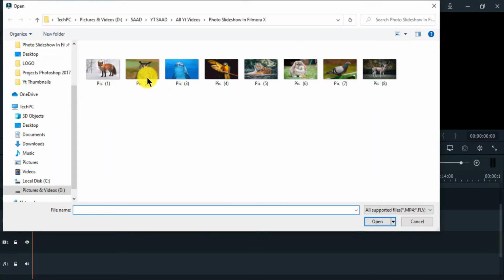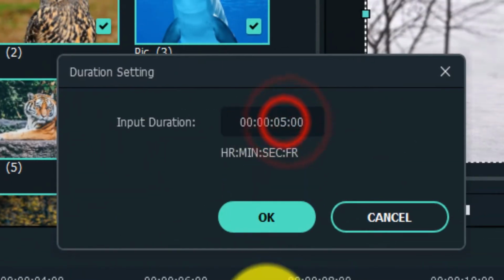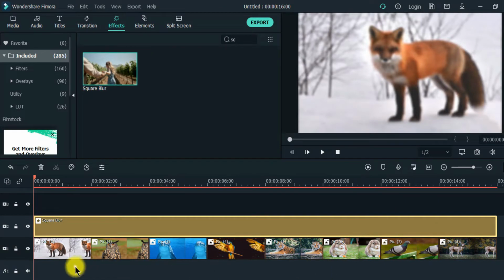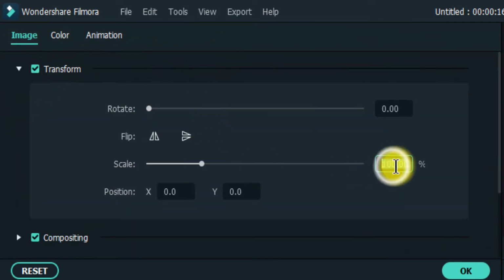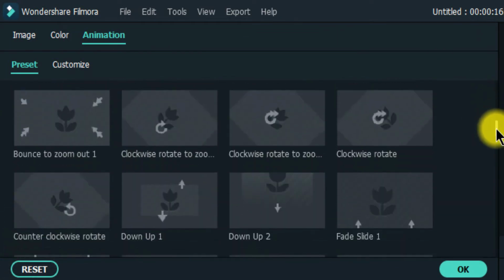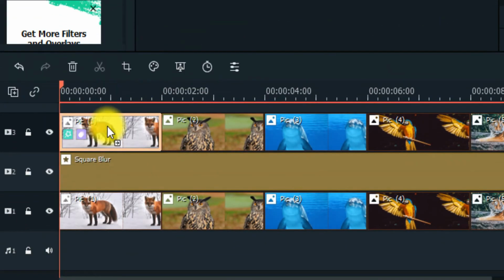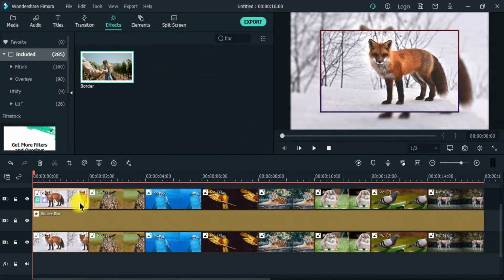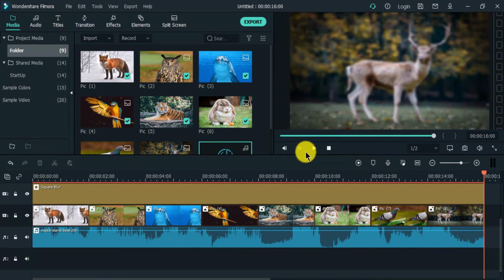Photo Slide Show Tutorial In Filmora X | Professional Slide Slideshow | Trending-Tech.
* HI   ,   IN THIS VIDEO I WILL SHOW YOU Photo SlideShow Tutorial In Filmora X | Proffessional Slide Slideshow | Trending-Tech.

First Import All The Pictures.

and drag them in to the the timeline.

Select All Pictures.

and click on this icon.

and change the duration from 5 seconds to 2 seconds.

Then Click On Effects Tab.

and Search For Squre blur.

and Drag The Squre Blur Effect On The Second Video Track.

Match The length.

Then Select All The pictures From The First Video Track.

and Right Click on them.

Click On Copy.

And Paste Them On The Third Video Track.

Then Double Click On The First Picture.

And Expend Transform.

And Change The Scale To 70 Percent .

Then Double Click On The First Image.

and Click On Animation.

and scroll down and expend Preset Motion .

And Apply The Grow Shrink Animation To The Image.

Then Search For Border.

and drag the border effect on the first image.

double click it.

And Go To The Border effect.

change the colour of the border if you want.

and change the border size to two.

Then Right Click On The First Edited Picture .

and click on copy effects.

and select all the other Pictures.

And Click On Paste Effects.

Add Some Music To The Slideshow.

Now The Video Is Ready To Be Viewed.

* FOLLOW MY STEPS IN THE VIDEO CAREFULLY IN ORDER TO GET NO ERRORS OR PROBLEMS

* 100 % WORKING WAYS TO DOWNLOAD AND INSTALL OR TIPS AND SOLUTIONS

* TOP 10 New Hidden Settings, Tricks & Hacks Of Whatsapp 2020 | Trending-Tech

TOP 25 Best & Unique Youtube Channel Names | Tech Names | New 2021 | Trending-Tech.

* HOW TO DOWNLOAD AND INSTALL 5K PLAYER IN YOU PC/LAPTOP IN WINDOWS 7/8/10 ?

* HOW TO DOWNLOAD AND INSTALL FILMORA 9 IN YOU PC/LAPTOP IN WINDOWS 7/8/10 ?

* HOW TO DOWNLOAD AND INSTALL WIN RAR LATEST VERSION IN YOU PC/LAPTOP IN WINDOWS 7/8/10 ?

* HOW TO DOWNLOAD AND INSTALL CHROME IN  YOU PC/LAPTOP IN WINDOWS 7/8/10 ?

* HOW TO DOWNLOAD AND INSTALL INTERNET DOWNLOAD MANAGER IN YOU PC/LAPTOP IN WINDOWS 7/8/10 ?

* How To Change Font Of Text In Facebook | Stylish Fonts | 100% Working | With Proof.

* COMMENT ME DO YOU LIKE THIS VIDEO OR NOT.

* GET LATEST NEWS,UPDATES AND INFORMATION FROM MY CHANNEL BY CLICKING THE BELL ICON
Fiilmora X
-Tech